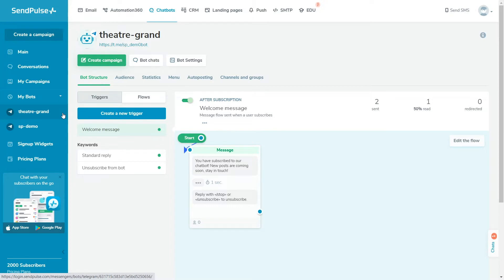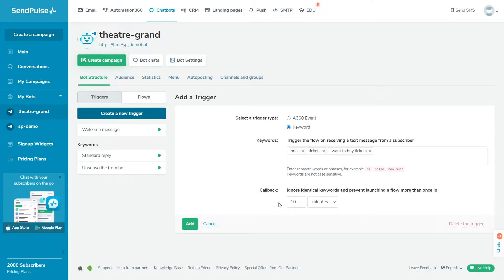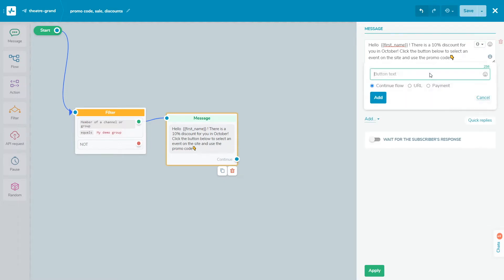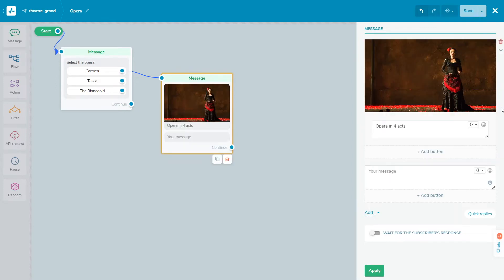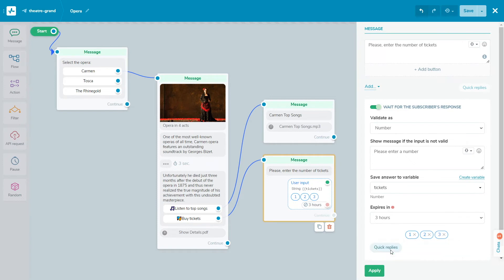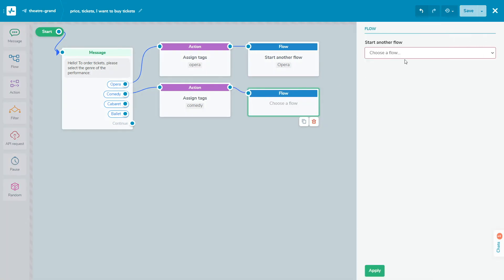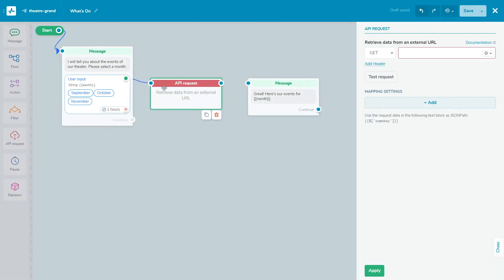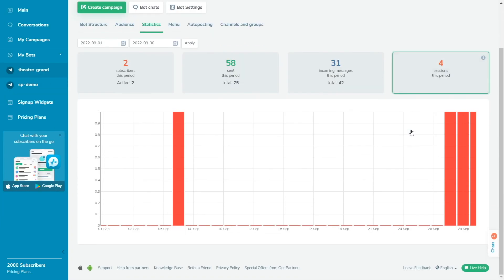How to Create an Automated Flow for Telegram Bot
In this video, you will learn how to set up and use the builder elements to create the chatbot structure.

Read full article on How to Create an Automated Flow for Telegram Bot

00:00 Intro
00:35 Welcome Message
01:06 Standart Reply
01:30 Unsubscription from a bot
01:42 Create a Trigger: Keywords
02:24 Builder Elements
03:07 Message, Button, Variables
04:34 Quick replies
05:20 Image, File
06:00 Delay
06:37 User Input
08:03 Remove Connection between Blocks
08:14 Action Element
09:18 Flow Element
09:34 Filter Element
10:25 Pause
11:17 API Request
11:57 Random Choice
12:29 Test, Save & Exit
12:49 Flow Statistics